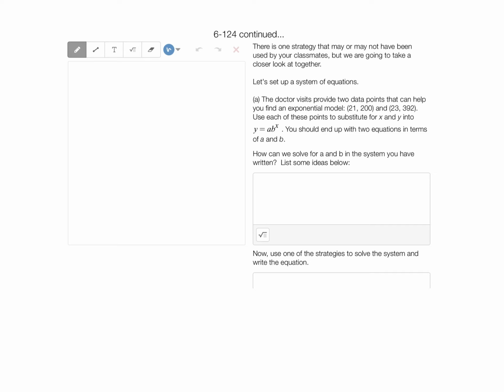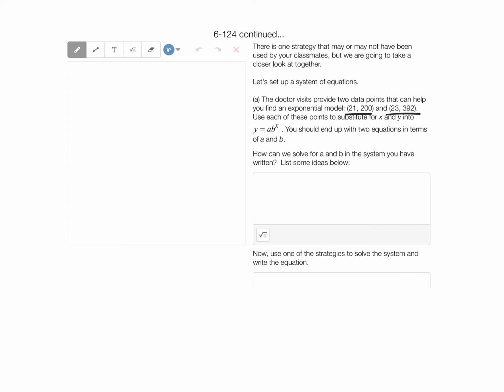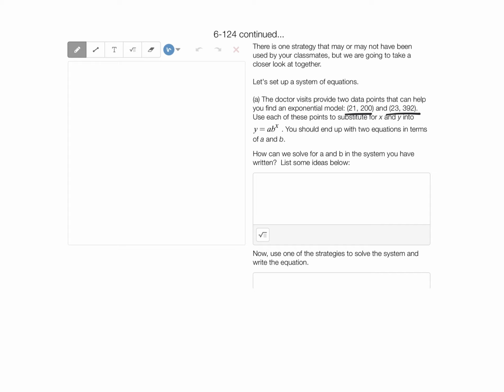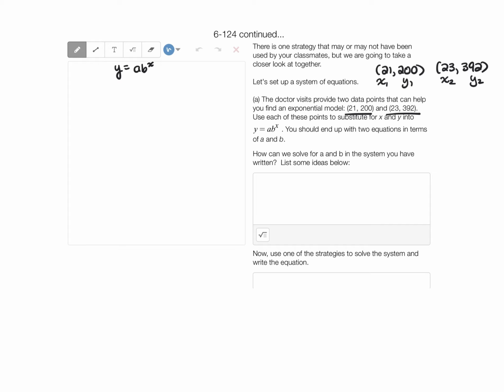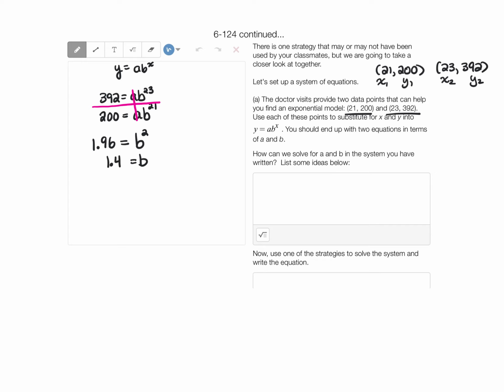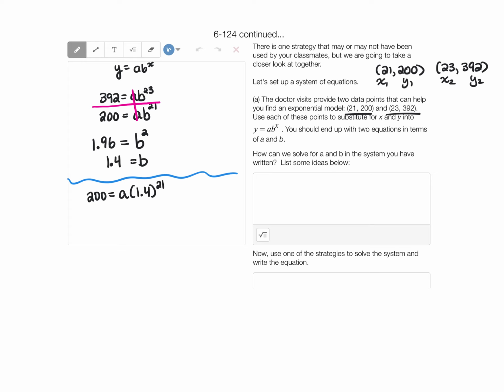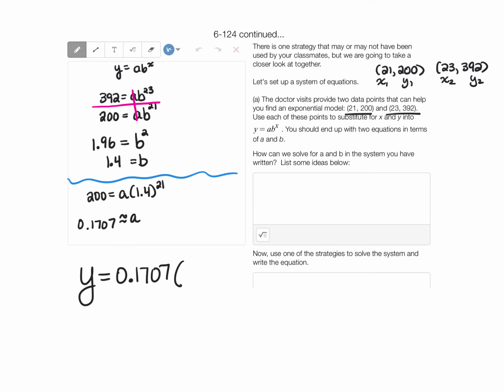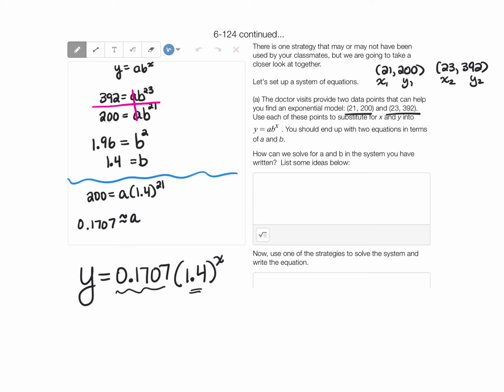HA2 6.2.3 slide 8.mp4